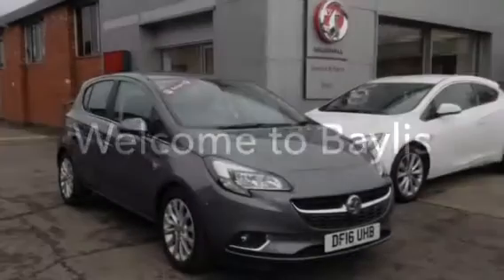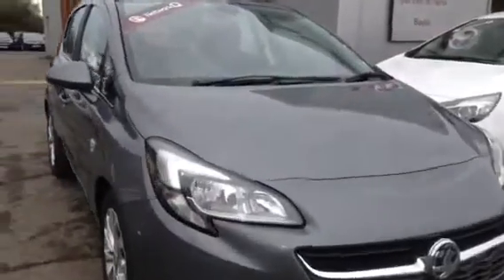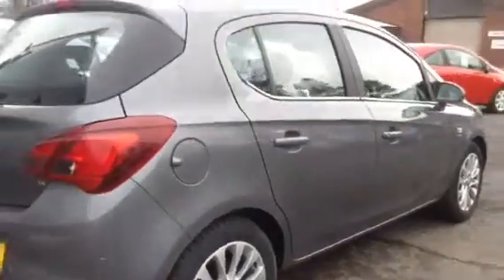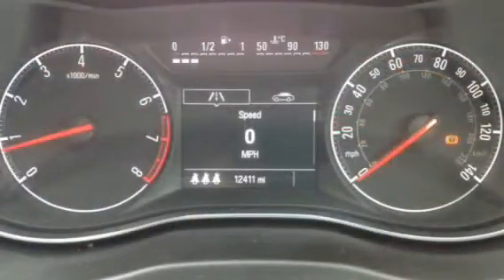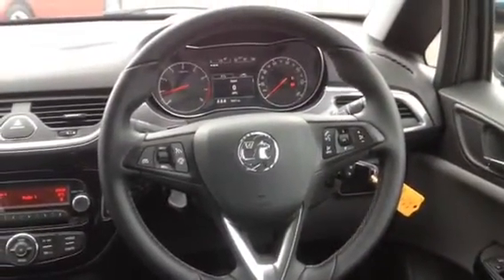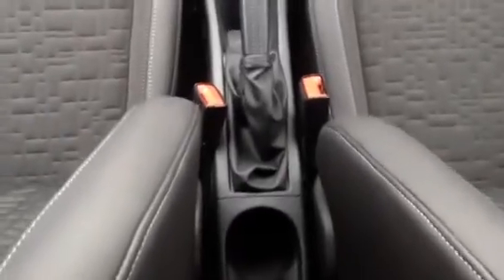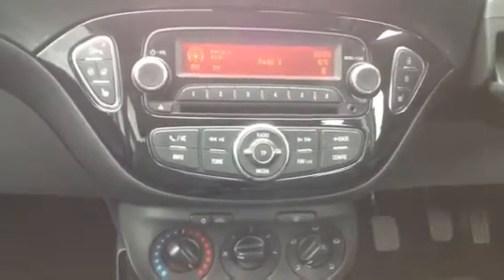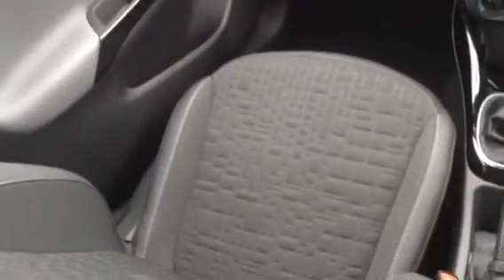DF16 UHB Corsa SE Ecoflex